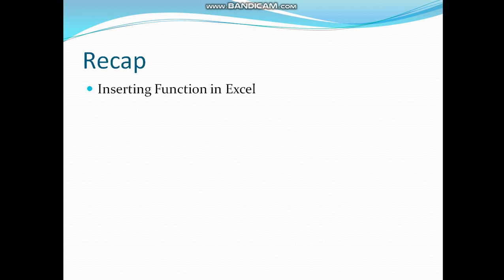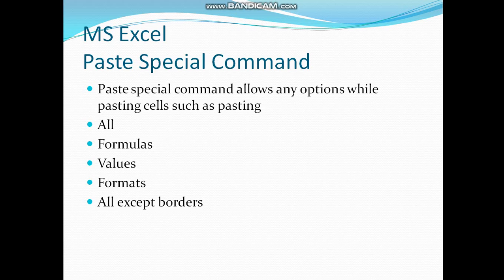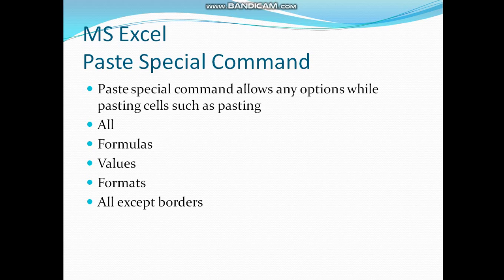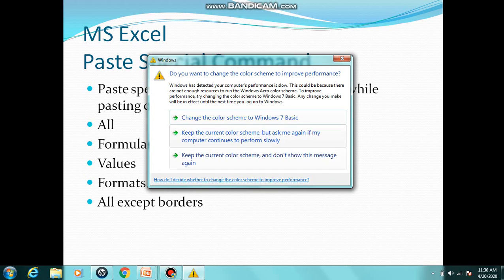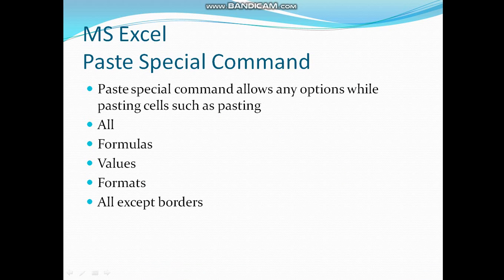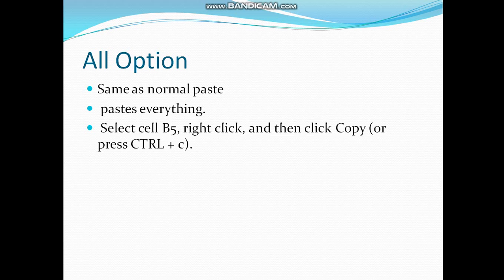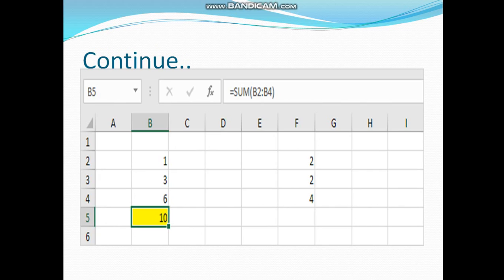Wk 5 Comp 1